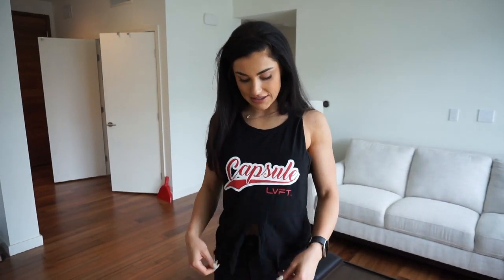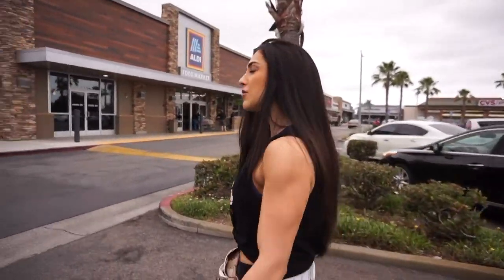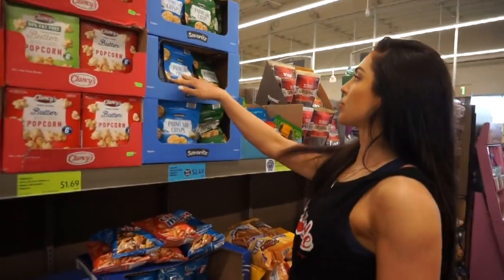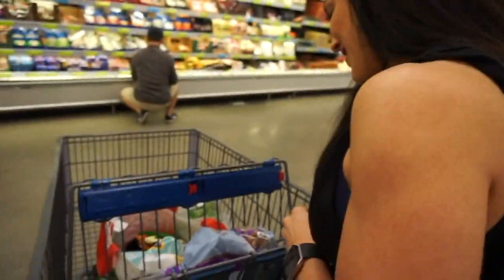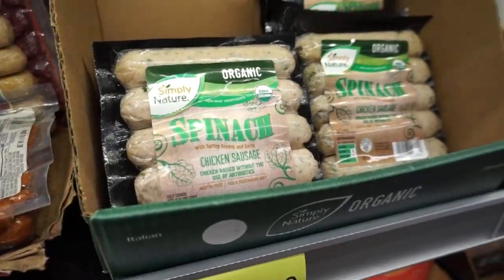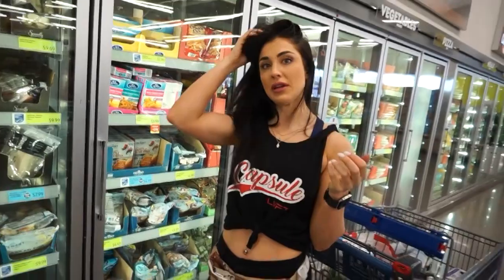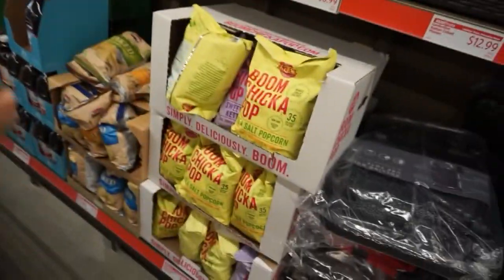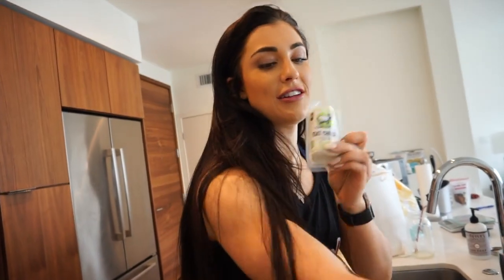$67 Healthy Grocery Haul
Shopping for healthy items does not have to break the bank!
See where I shop to save money on organic groceries and other food items!